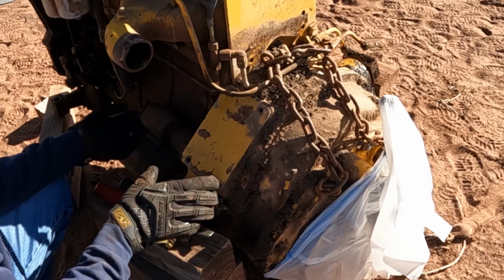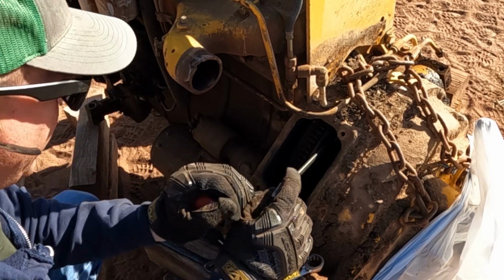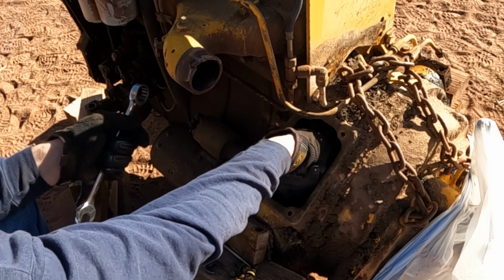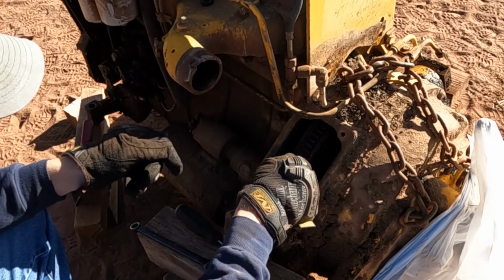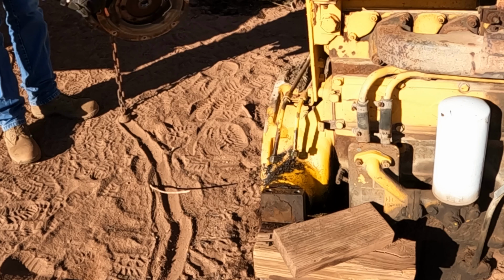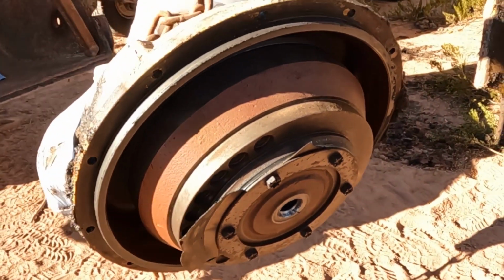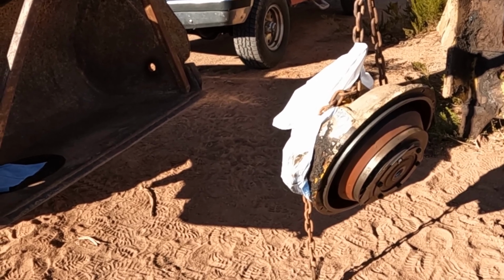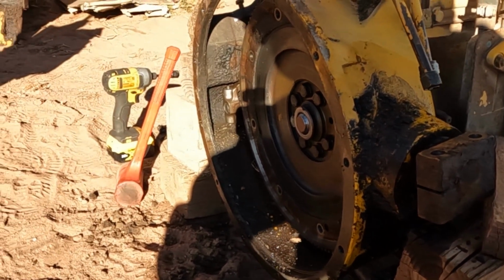International 100C Torque Converter Removal Episode 5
I remove the torque converter assembly from the engine of my 100C crawler loader project. Removing the flexplate bolts, and bell housing bolts allows the torque converter assembly to lift free from the engine and bell housing. We discover the failure point that put this machine out of commission.

The IH 100C track loader is the 2nd smallest crawler loader made by International Harvester Company. Built until around 1972. This particular machine was built in 1972 at the Melrose Park Works in Illinois.